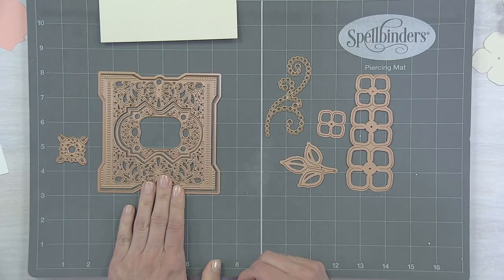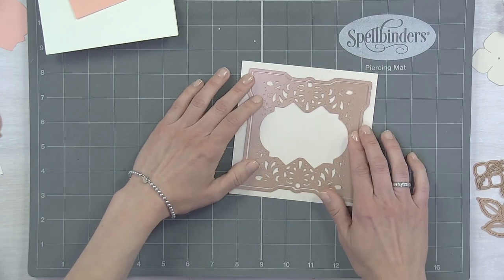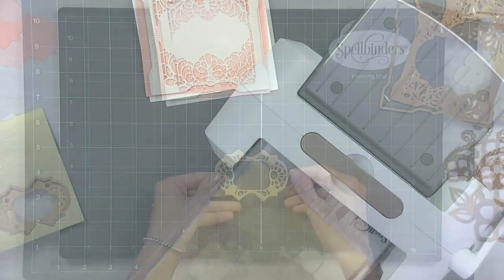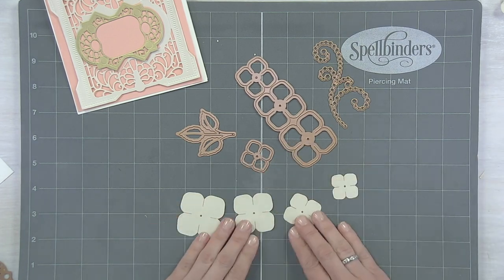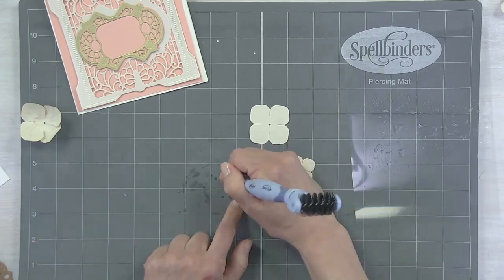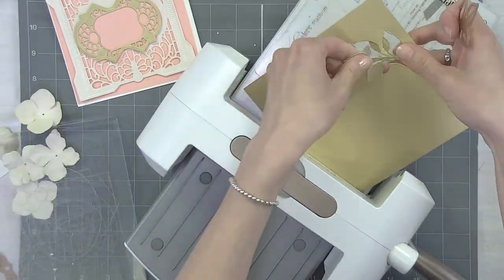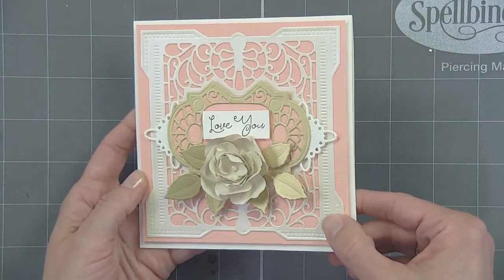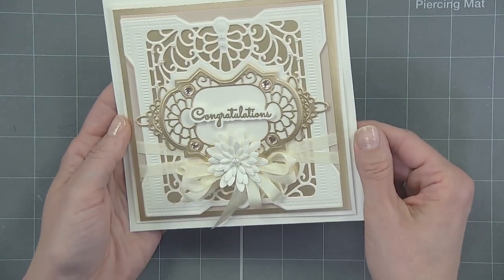Love You Card with Spellbinders Antiquities Square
Hello Spellbinders’ fans! Welcome back to our Cardmaking Inspiration series! We hope you’ve been enjoying these mini posts sharing simple cardmaking ideas and step by step instructions on how to make them!

This week we are sharing lots of fabulous inspiration featuring products from Amazing Paper Grace by Becca Feeken. Today we have a stunning Hello card created using Antiquities Square dies.

“Love You“ Card Project. Finished Size: 5.25” X 5.25”

▬▬▬▬▬   ●   SUPPLIES   ●   ▬▬▬▬▬

▬▬▬▬▬   ●   FIND   US   ●   ▬▬▬▬▬